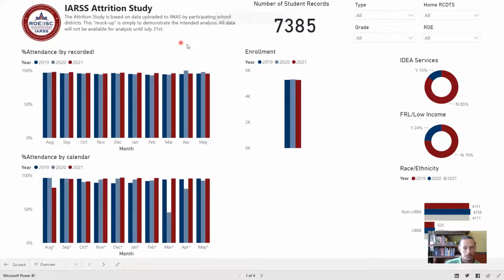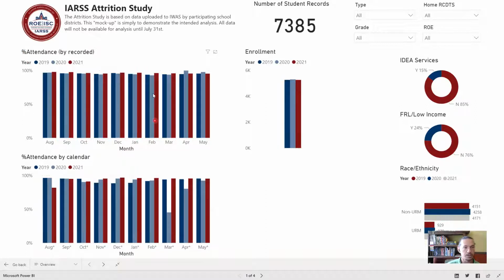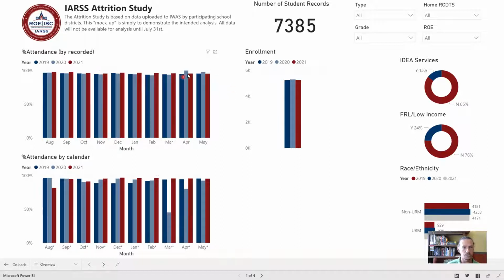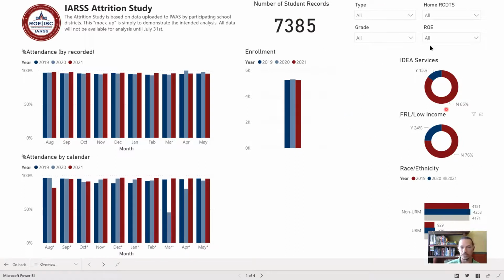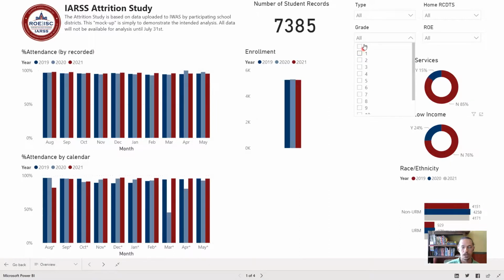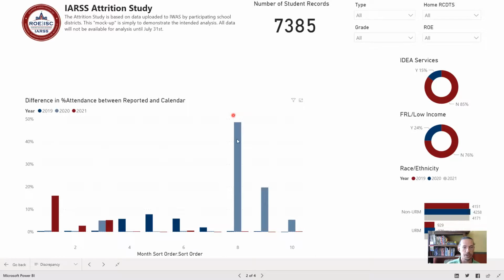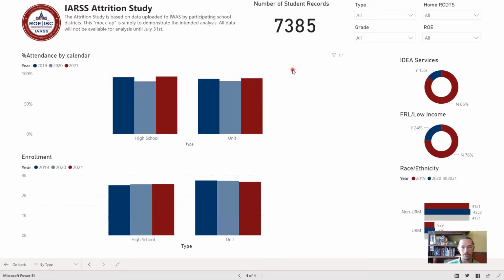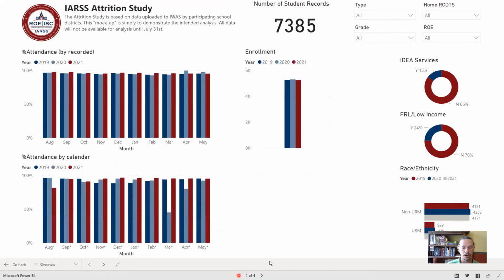IARSS Attrition Study - Mock Up Demonstration